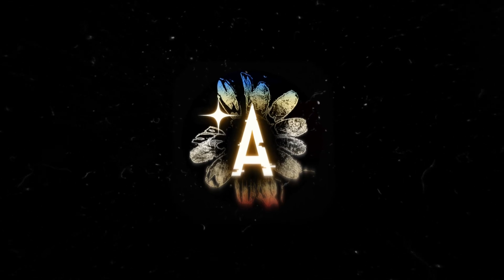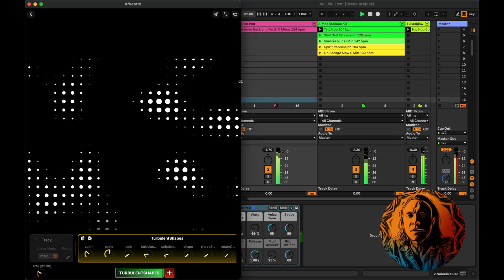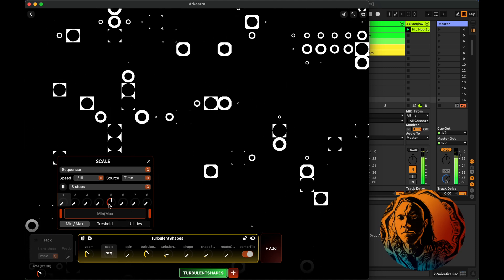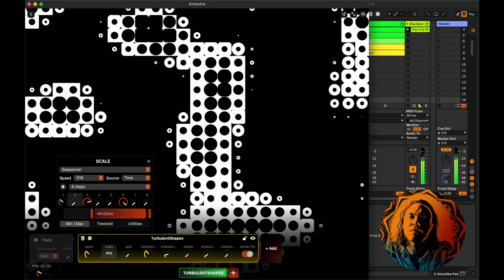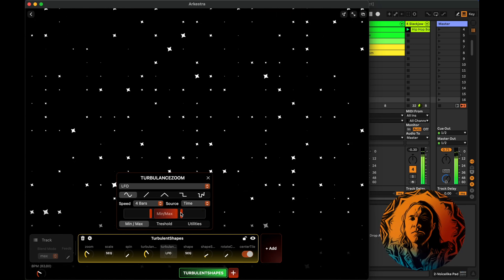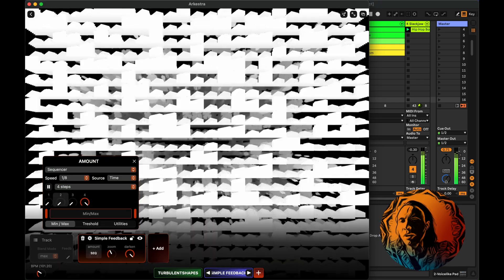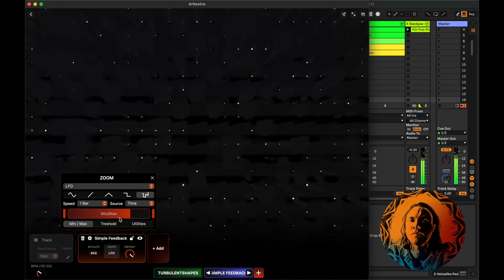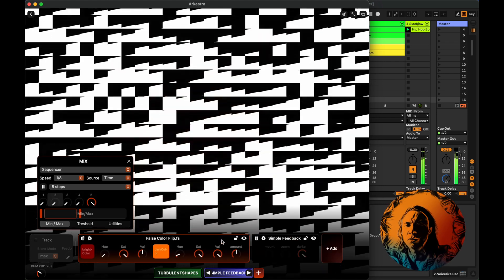Ableton Live Visuals with Arkestra using Link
A brief tutorial on how to sync your beat with visuals on Arkestra using Ableton Link.

00:00 Intro
00:07 Set up Ableton Link with Arkestra
01:00 What you can sync with the bpm
01:47 About the sequencer
04:00 Building an midi-driven effect rack
07:05 BPM-synced GIFs
08:00 Jamming around